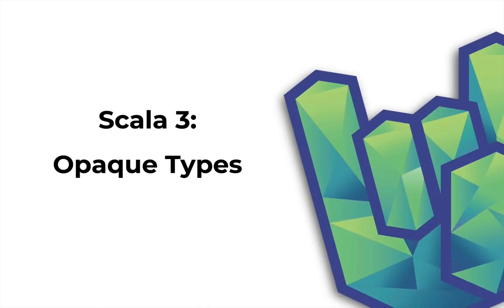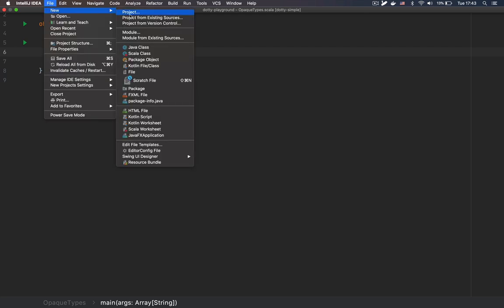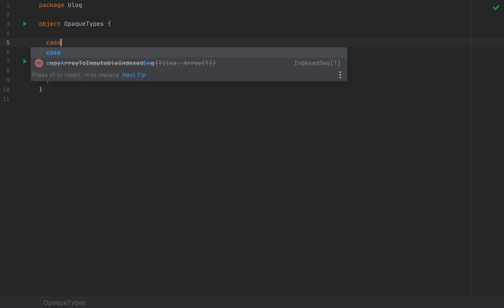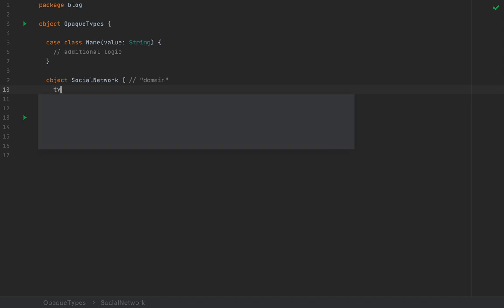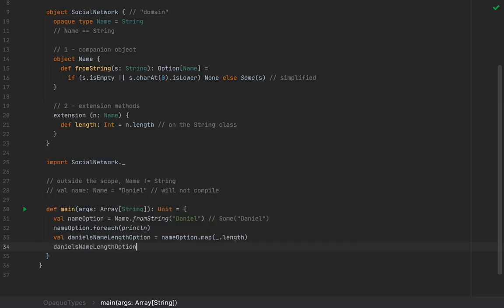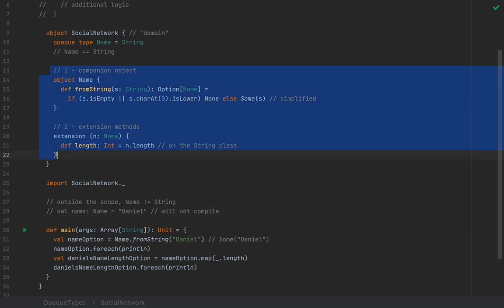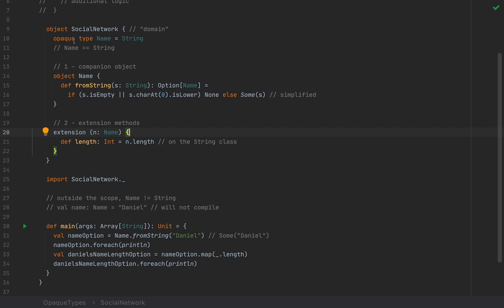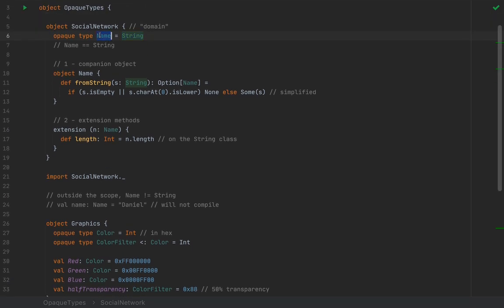Scala 3: Opaque Types | Rock the JVM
This video will continue the previous explorations of Scala 3. Here we explore a new feature of Scala 3, namely opaque type aliases. They allow defining new data types and APIs in terms of existing ones with zero overhead. We also discuss their pros and cons.

How to get started with Scala 3/Dotty:
with the Scala plugin which offers support for Scala 3/Dotty